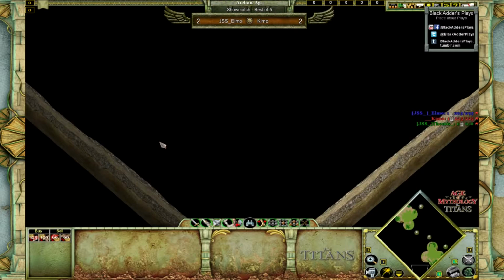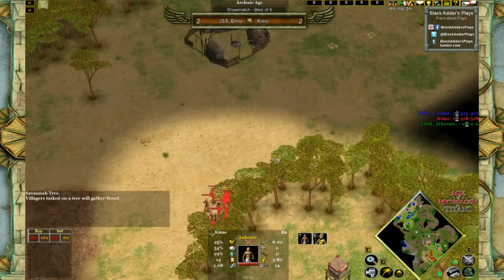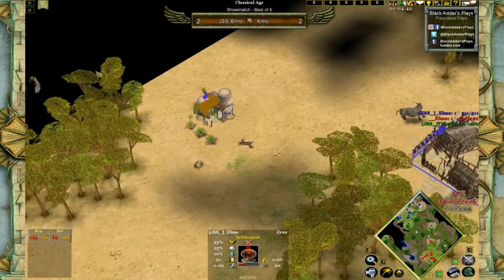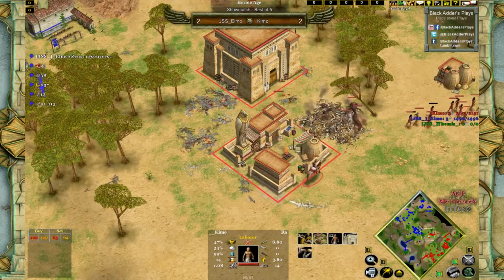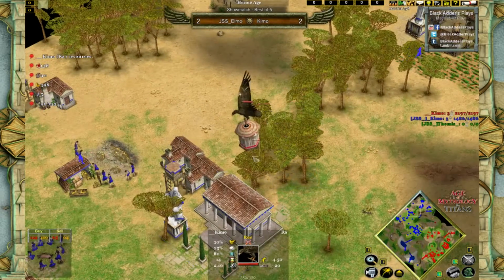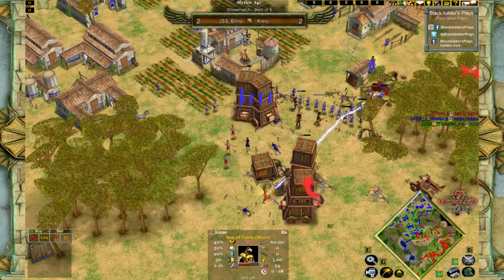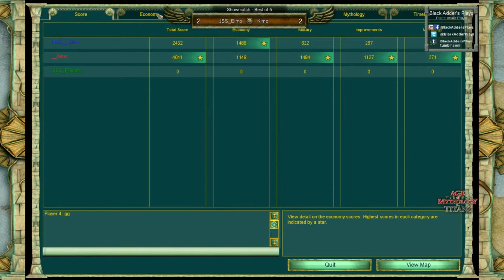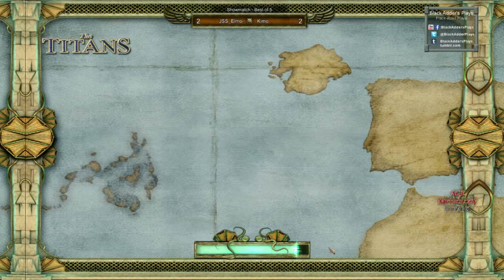18£ Showmatch: Elmo vs. Kimo with TheMista's Commentary, G5 - Unit Efficiency - Age of Mythology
Who's going to win the showmatch?

Larizzle hosted a Best of 5 showmatch for 18£ between two skilled players and asked me to cast - how could I refuse? :-) And to top it all off, TheMista joined me to offer his expert opinion on the gameplay, making this match casting even better - the result is quality games with quality insight! Enjoy, and maybe you'll learn a thing or two as well :-)

Settings: Best of 5, no water maps twice in a row
Prize: 18£
Host: Larizzle

Map: Blue Lagoon
Gods: Zeus vs. Ra
Recorded Game (restored game, so incomplete)